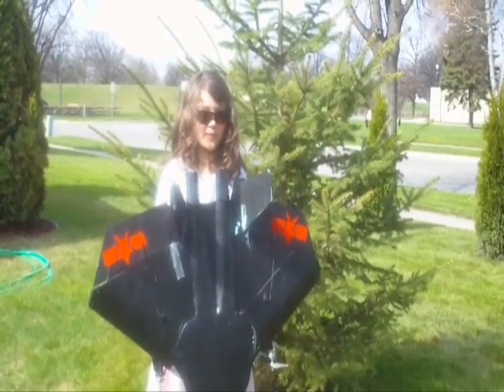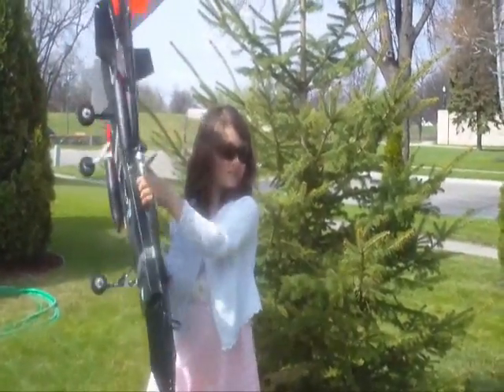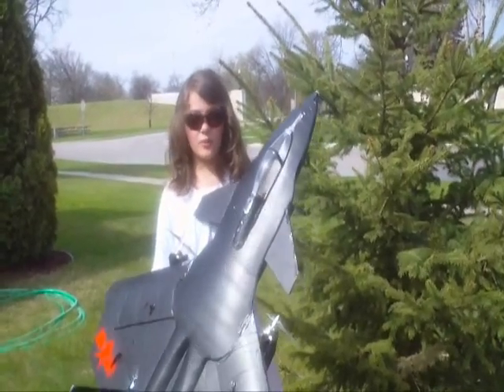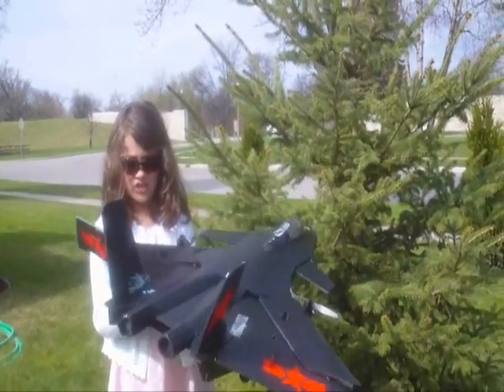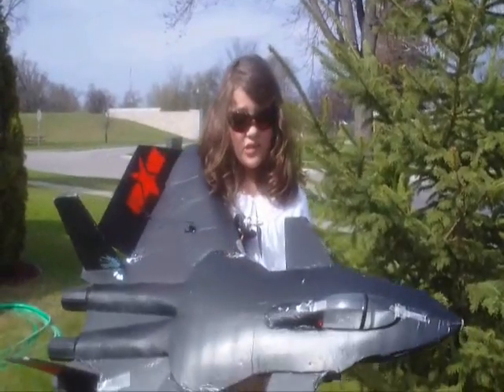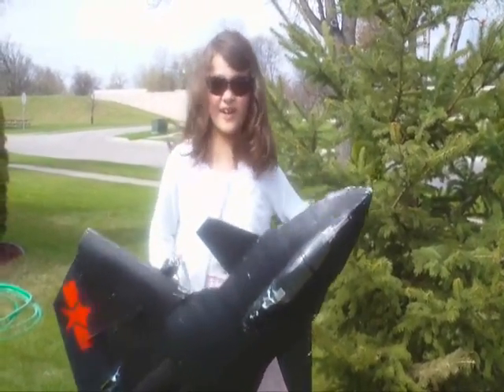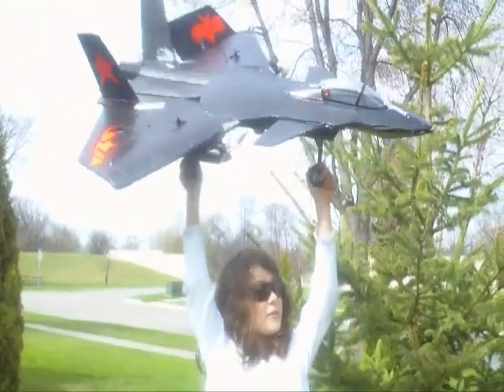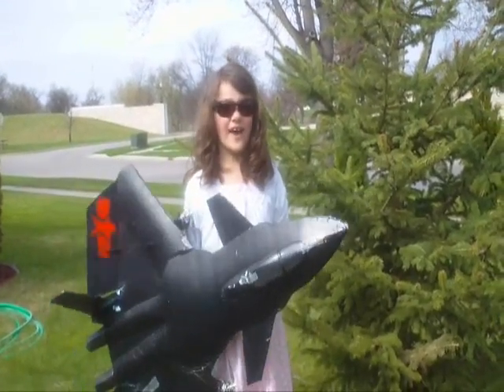RCDOX 2011 J-20 Chinese pride Chengdu J 20 Fighter RC plane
Its been about six months since the Chinese flew their J-20.  The plane really looks good in the air. Here we fly our J-20 and discuss it as a model RC plane.

Also see:
RCDOX 2011 J 20 Chinese Chengdu J 20 Fighter jet RC plane
RCDOX 2011 J-20 Chinese Chengdu J 20 Fighter jet RC plane SHORT
RCDOX 2011 J 20 Chinese language first flight and crash RC planeJ
RCDOX 2011 J-20 second flight crash RC plane
RCDOX 2011 J-20 first flight and crash RC plane
RCDOX 2011 J-20 Chinese Chengdu J 20 Stealth Fighter RC plane
RCDOX interpretation of a J-20 Chinese 5th generation plane.
RCDOX 2011 J-20 MIC math in context  RC plane
RCDOX 2011 NEURON POLKADOT SNICKERDOODLE J-20  RC plane

What was the plane built with:
Two 6 by 4 EP APC counter props  Grayson Hobby  $3.00  each U.S
Two Grayson Hobby micro jet with 20 amp ESC combo $35.00 each
Two 9 gram T-Pro MG90 servos  Hobby Partz  $7.00 each
Two 1000 mah blue lipo Hobby Partz $8.00 each
Two push rods from Grayson Hobby $0.95 each
Radio from Efly. (you will need a v tail mixing radio)
Dow blue fan fold $3.00
Scotch TOUGH duct tape transparent (for hinges)
We made our own control horns.
$ U.SD.  as of February 2011.